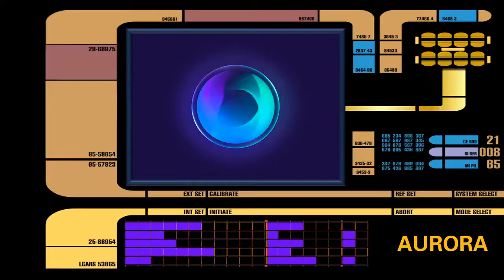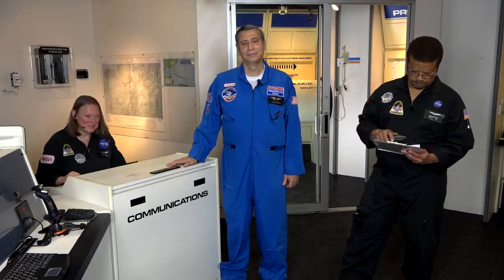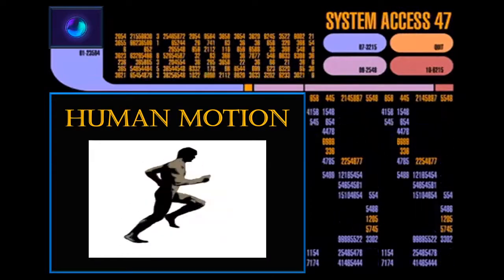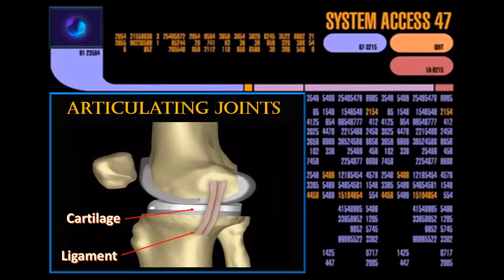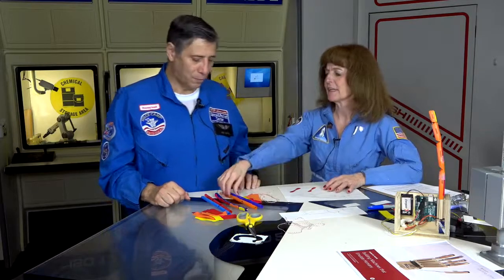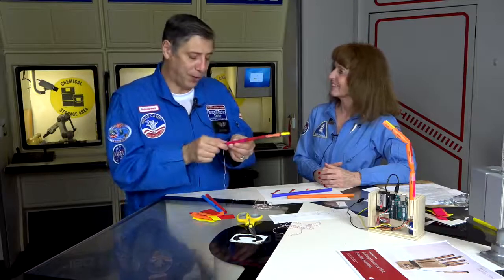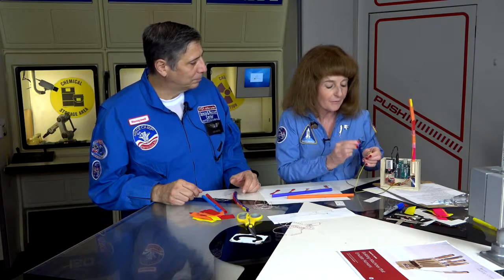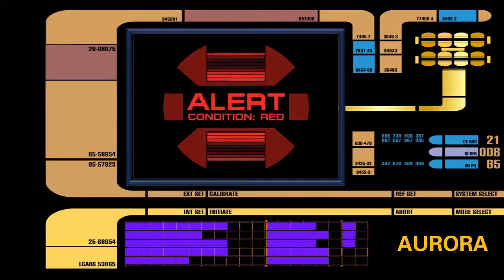Spacegate - Episode 4 Miracle of Motion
In this episode you will learn about muscles, bones, and nerves and how they interact in the human body to provide movement. You will also see how science has taken the understanding of this process to create artificial computer-controlled systems that can emulate human movement. In this lesson, using different materials provided by your instructor, you will create an artificial finger to better understand how both the human and artificial machines work to create movement.